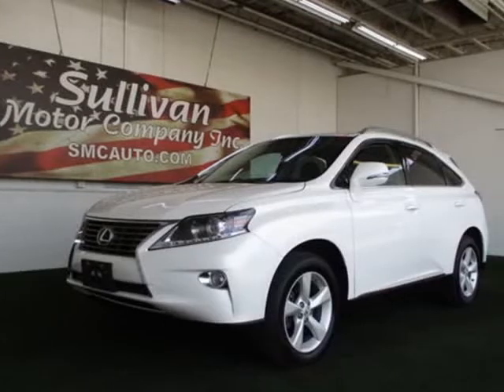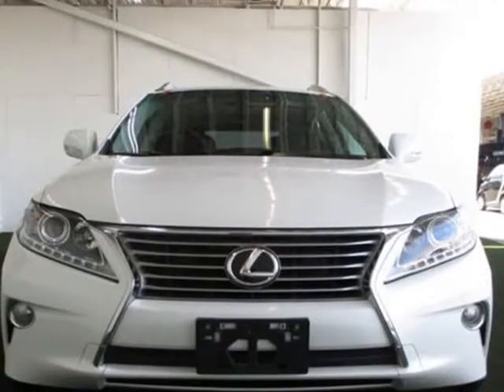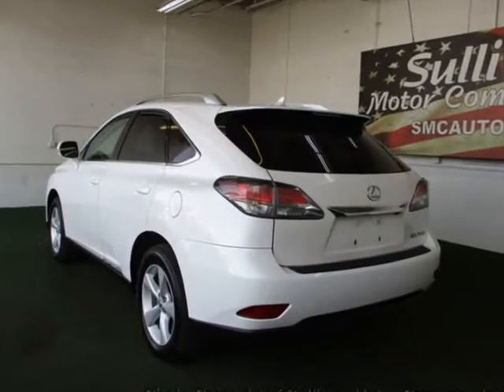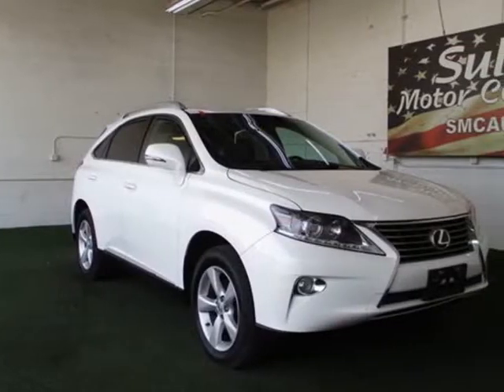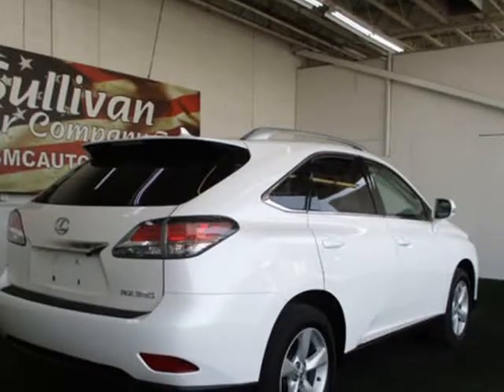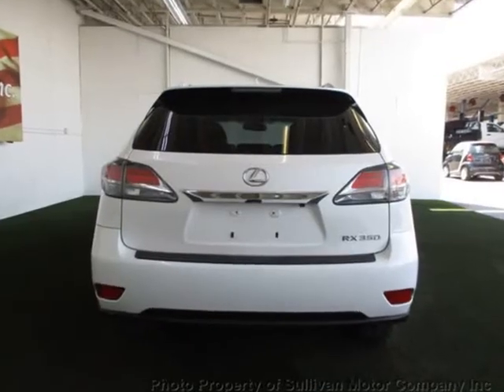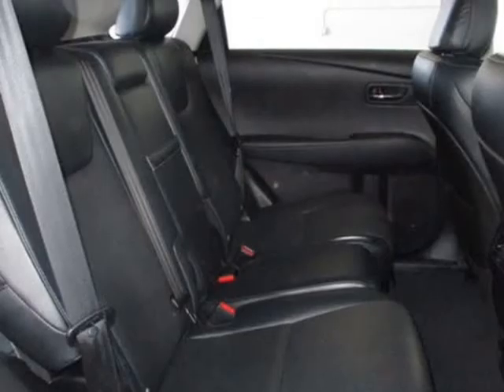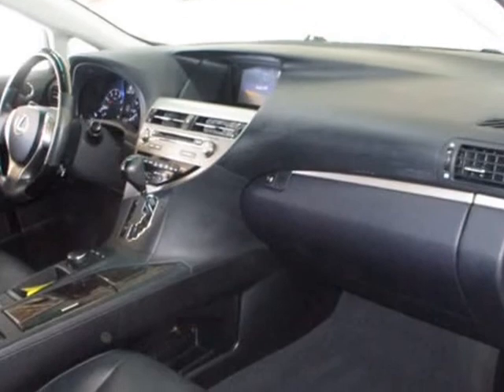2013 LEXUS RX 350 FWD 4dr (Mesa, Arizona)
1515 W Broadway Rd.